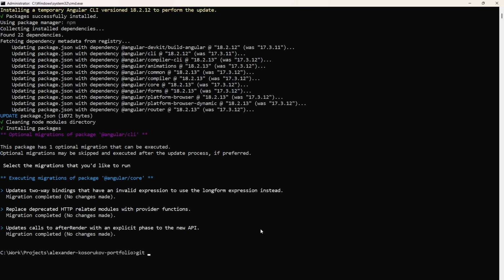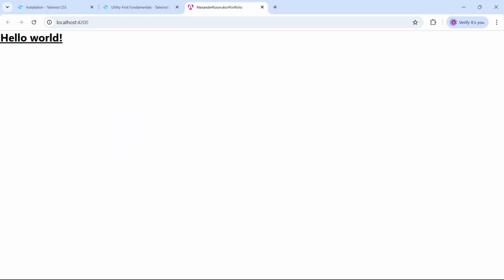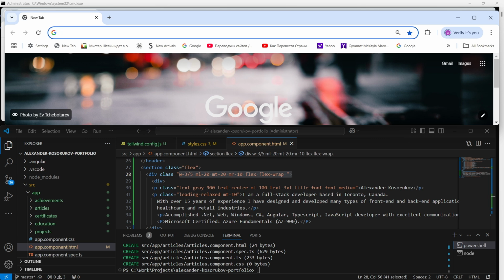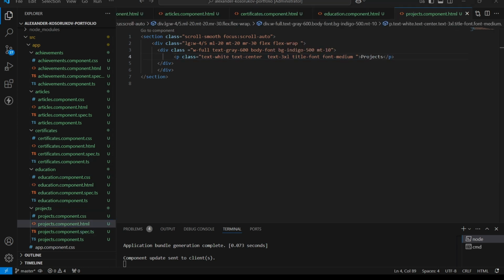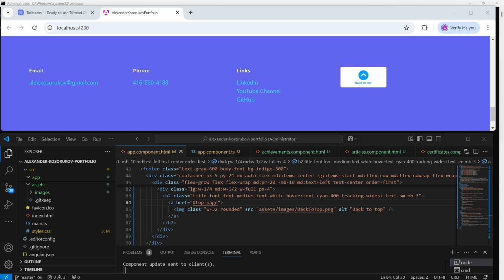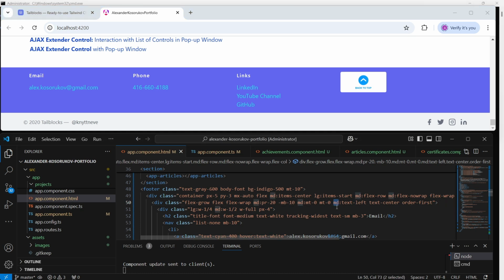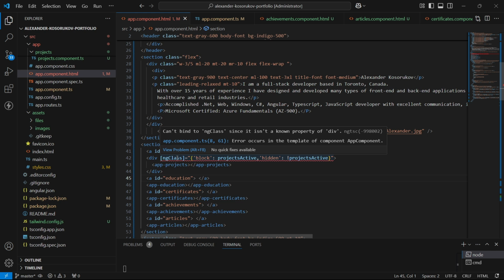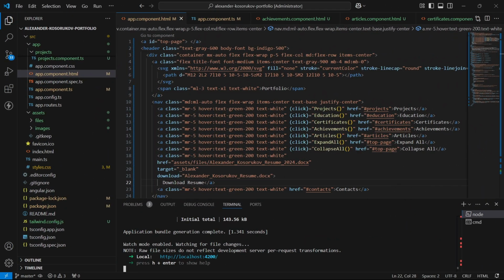Build Portfolio website using Angular 19 & Tailwind CSS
In this video we will use Tailwind CSS framework to create Angular portfolio Web site in minutes.
Tailwind CSS is a utility-first CSS framework that makes it easy to build custom designs without writing custom CSS. Unlike other frameworks, like Bootstrap, it does not provide a series of predefined classes for elements such as buttons or tables. Instead, it creates a list of "utility" CSS classes that can be used to style each element by mixing and matching.